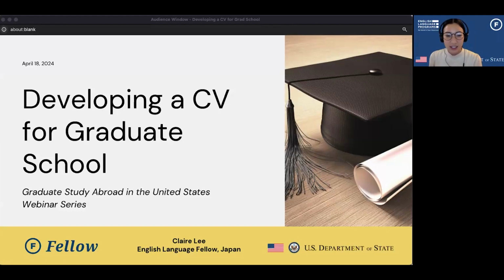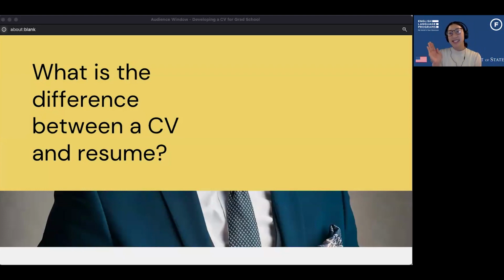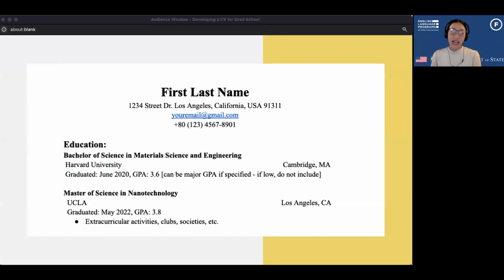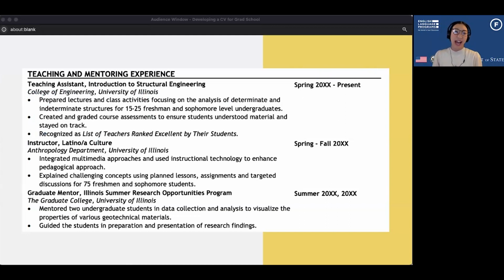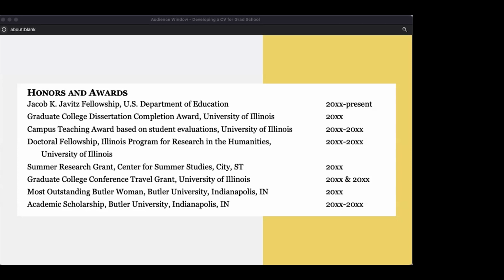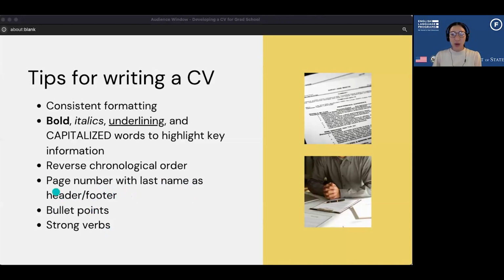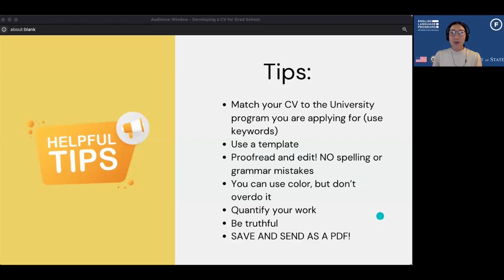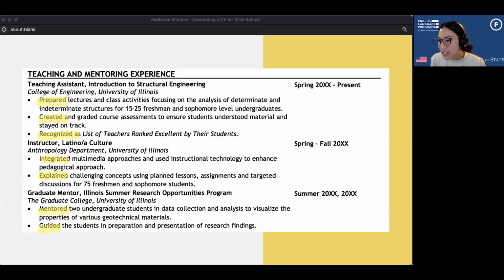Graduate Study in the US Part 6: Developing a CV for Graduate School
Watch this webinar by English Language Fellow Claire Lee (Japan) on what is an academic CV vs. a resume, why it is important, and how to prepare a CV for graduate school applications.